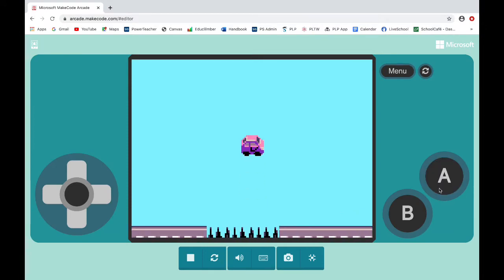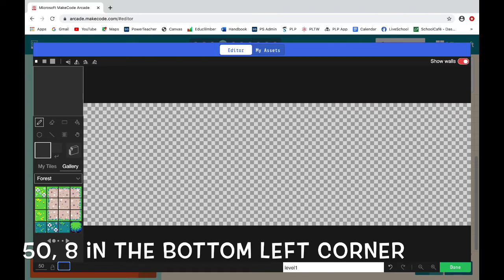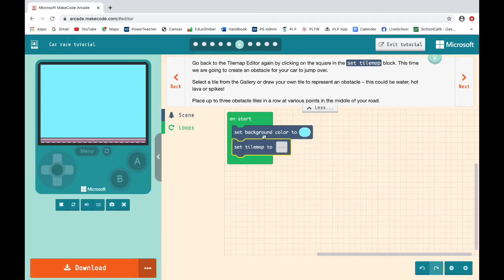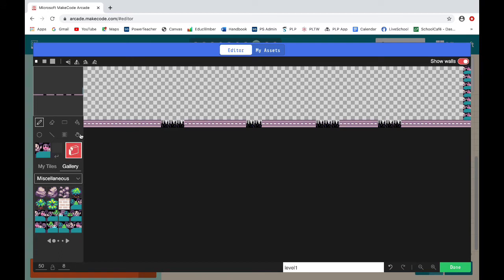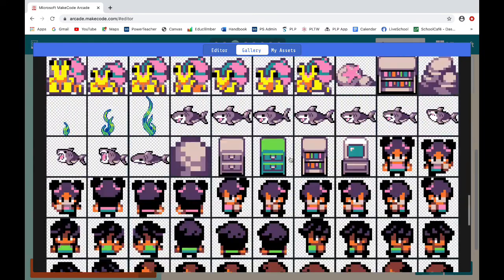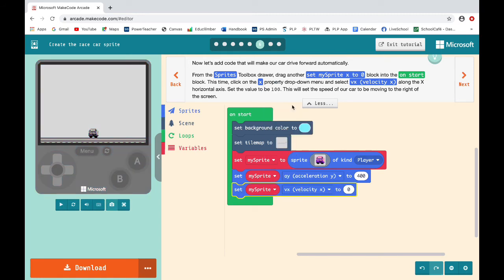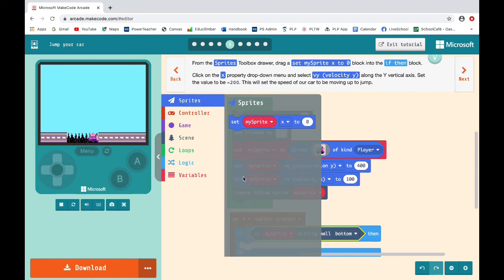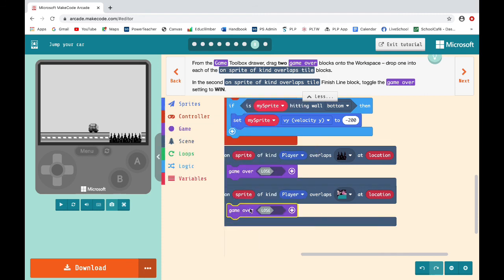Side Scroller Game Tutorial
Follow along as I work through the Side Scroller game tutorial found at arcade.makecode.com .